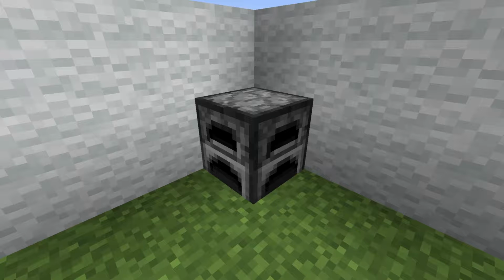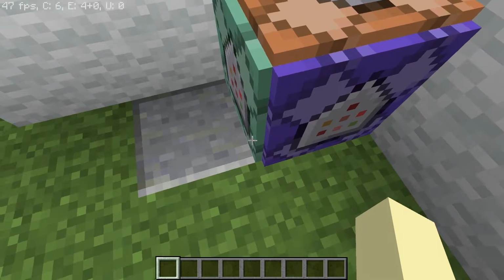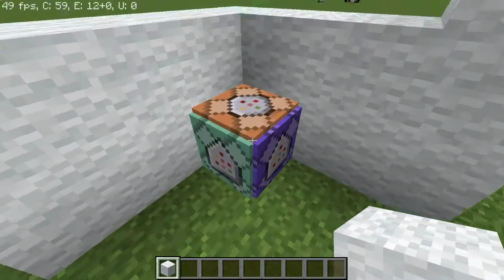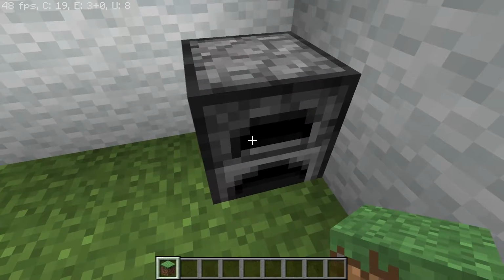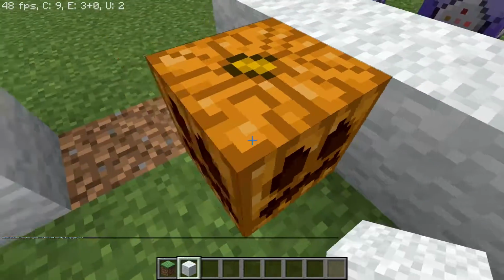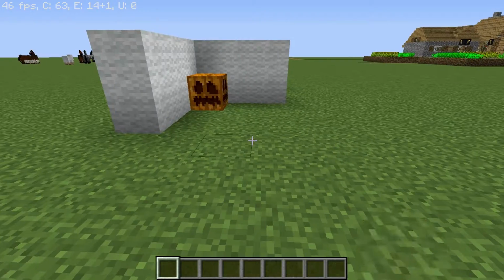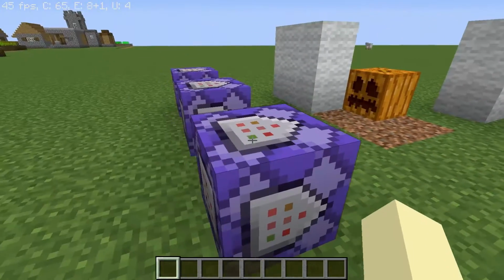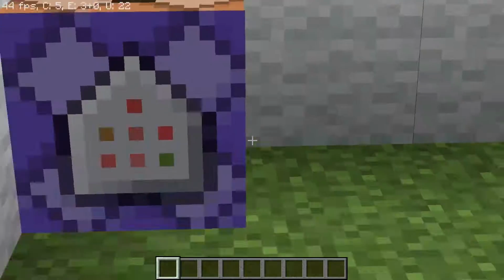What Happened to this Minecraft Block?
Today I show you how to make these really weird blocks!